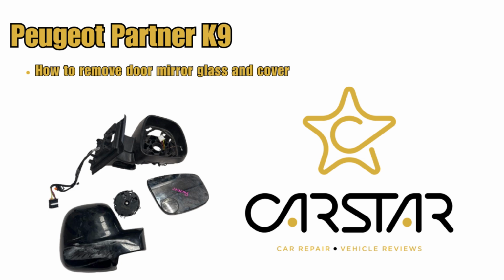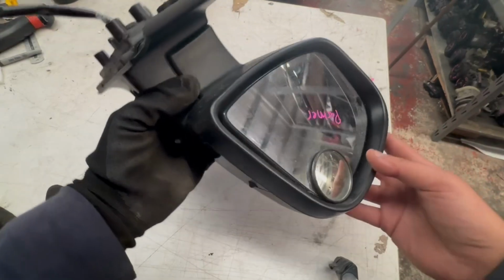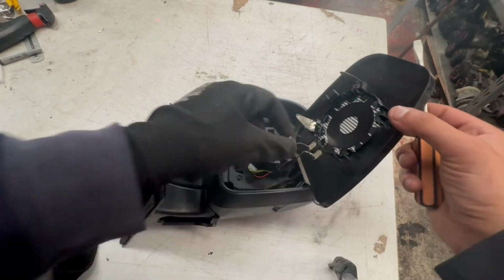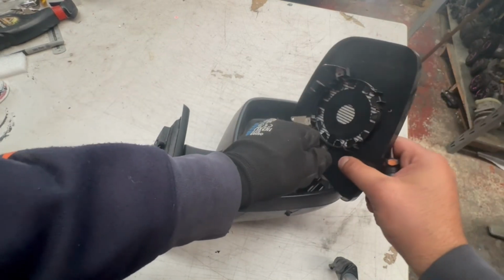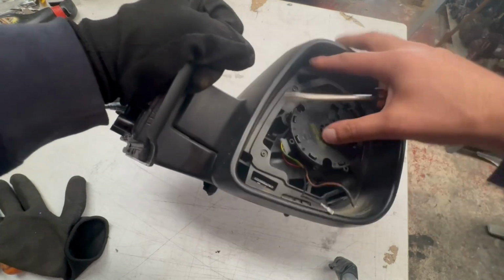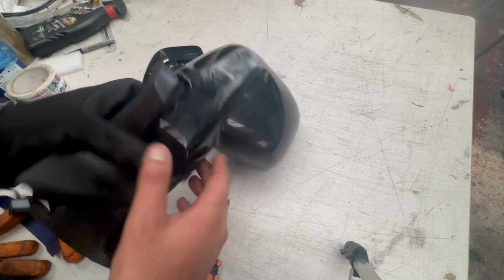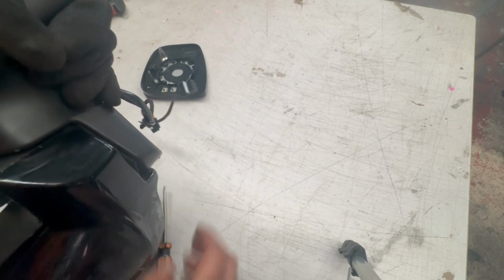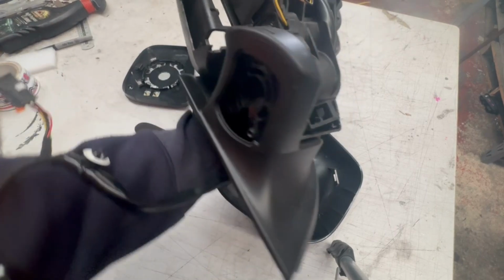How to remove Peugeot Partner mirror glass and mirror cover K9 2019-2025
In today's video, we will show you how to remove the Peugeot Partner door mirror glass and mirror cover

Refitting is the steps taken in this video in reverse order.

Applicable models Peugeot Partner 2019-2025

Hope you all enjoy this video and find it helpful